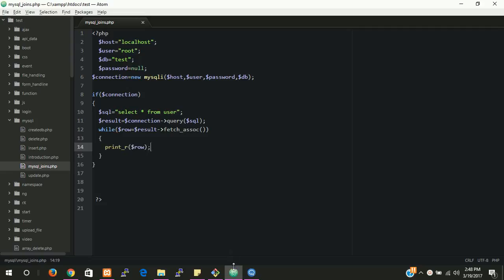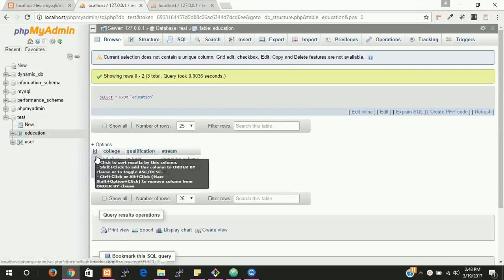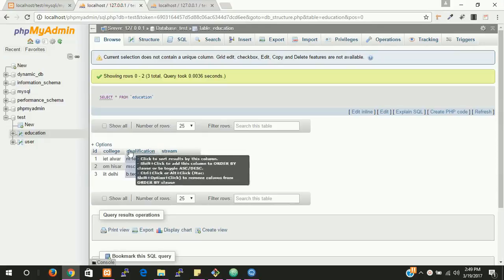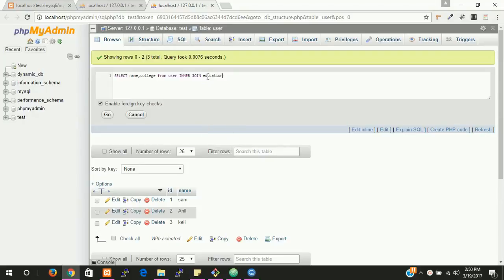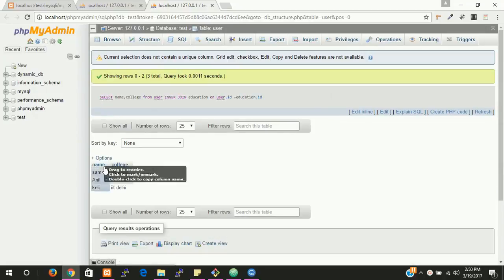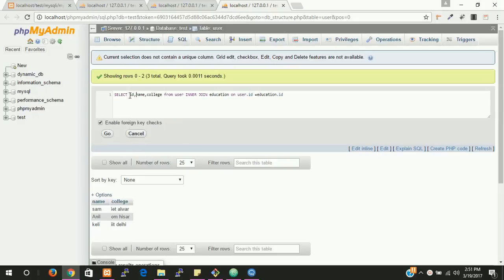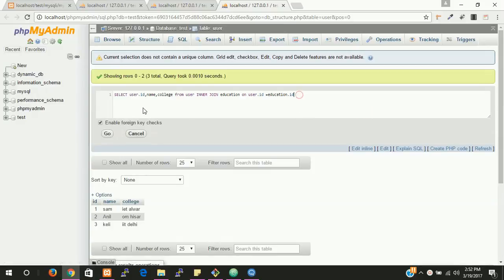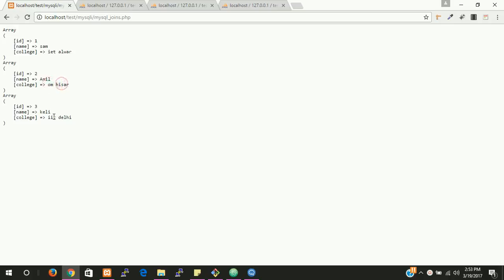MySQL joins with php | Learn php step by step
this program tell us how to use mysql joins with php and this program  have an example of inner join where we use 2 mysql table and fetch data with them.